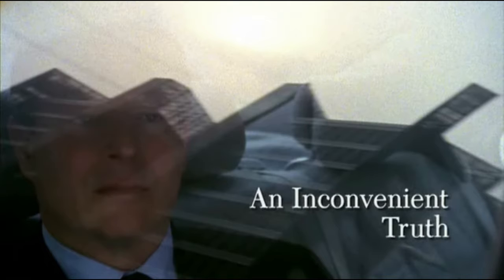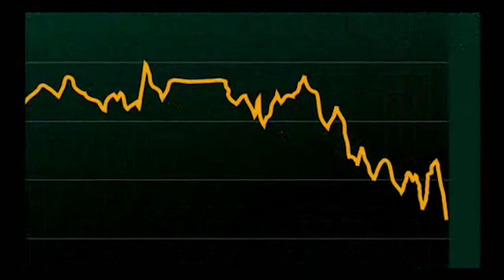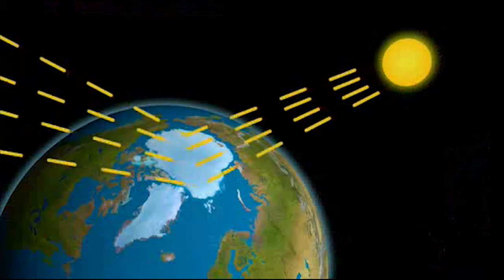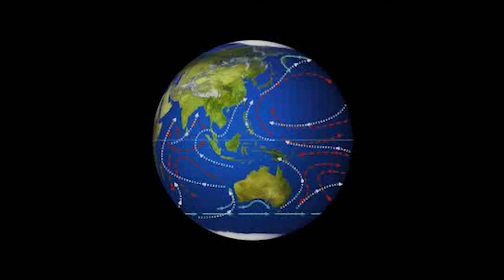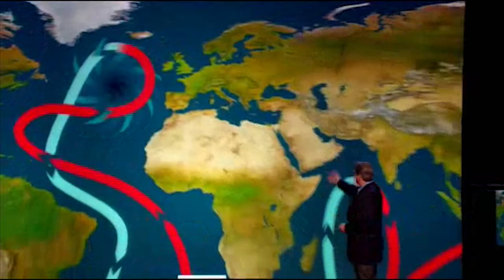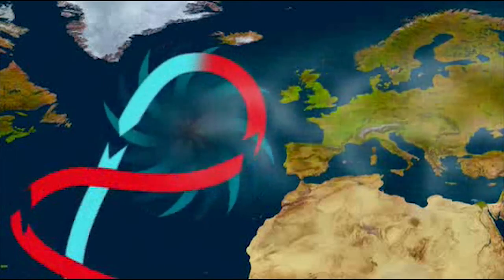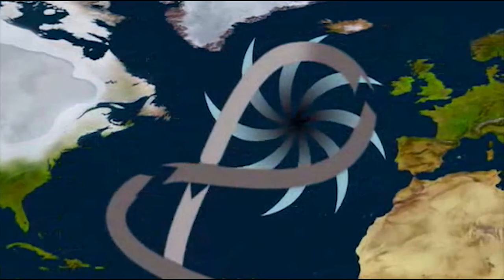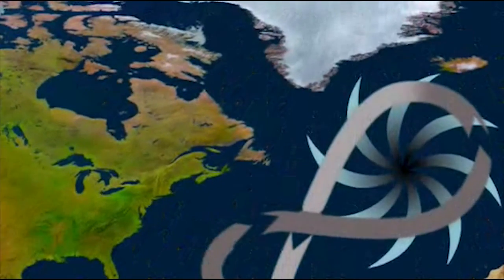Srujan Vichar 240 I Films I तपमान वाढ आणि समुद्र I Amol Chaphalkar